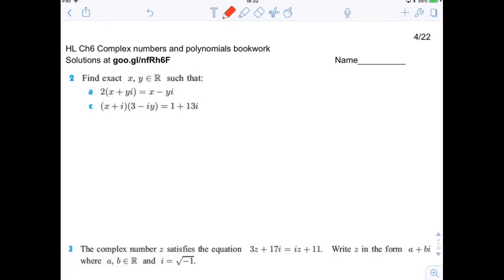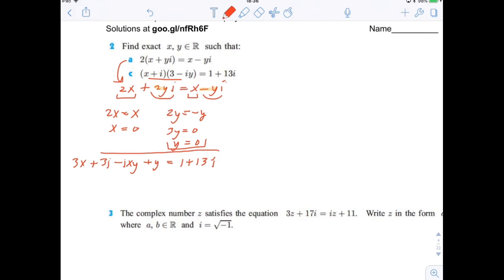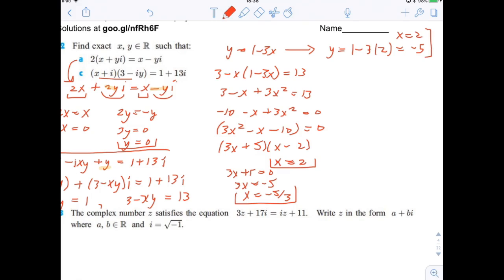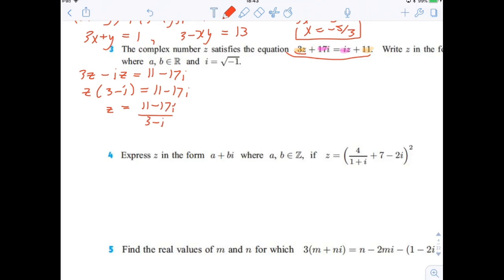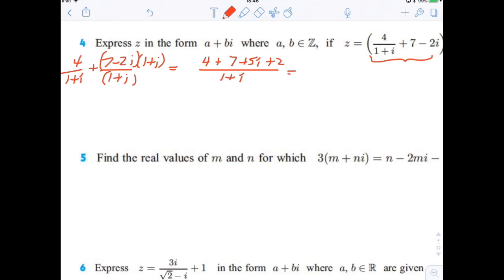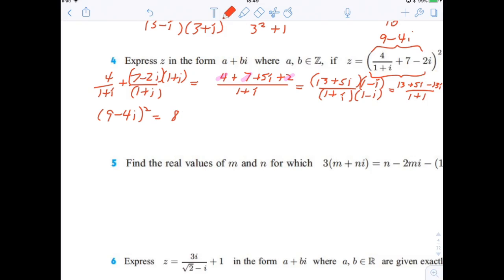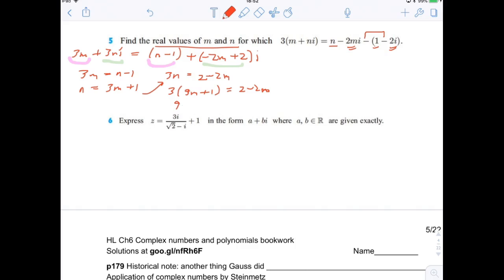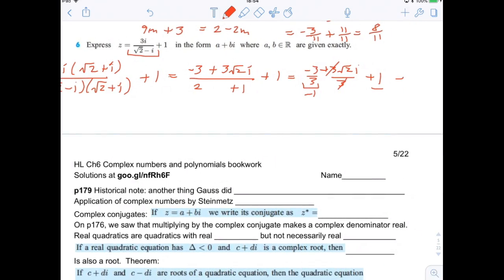MHL complex and polynomials p4